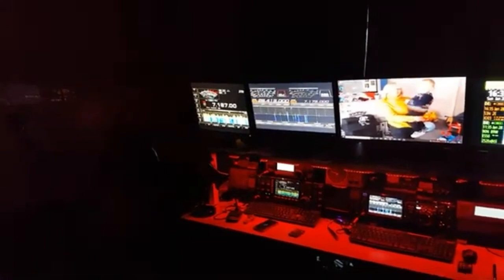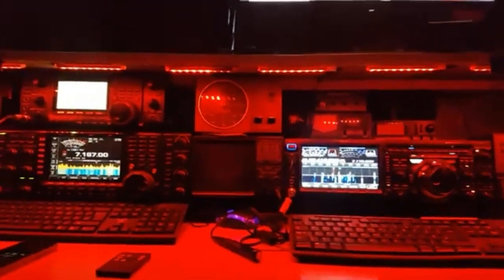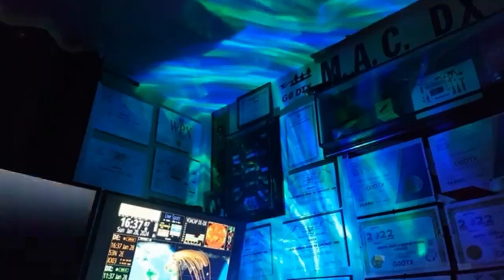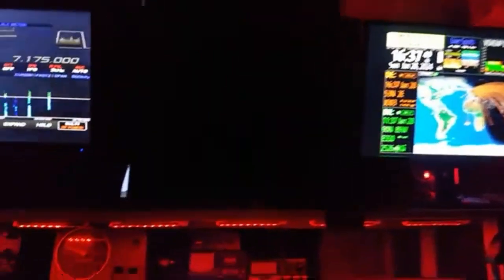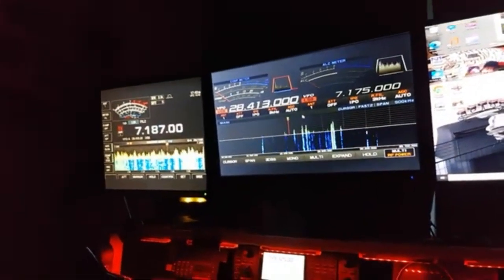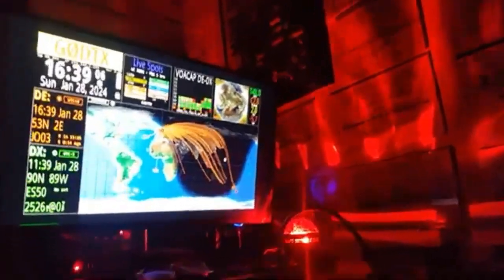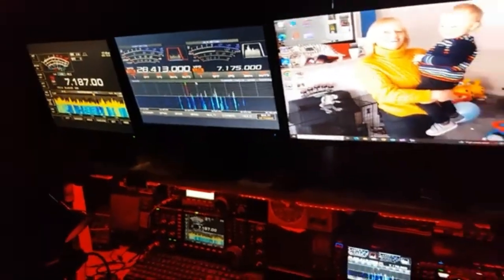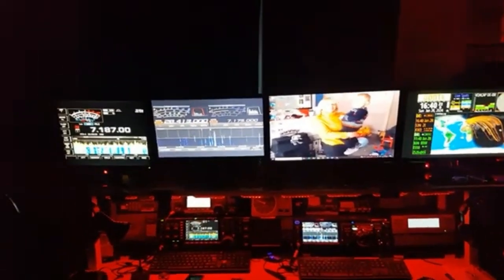Ambience in the ham shack listening to the radio at the night time.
Just setting the mood